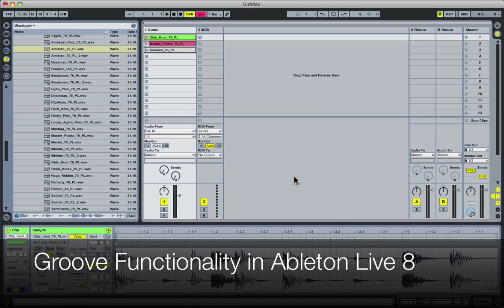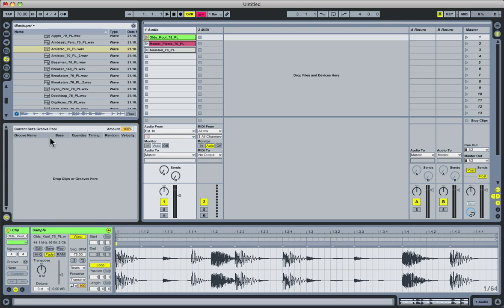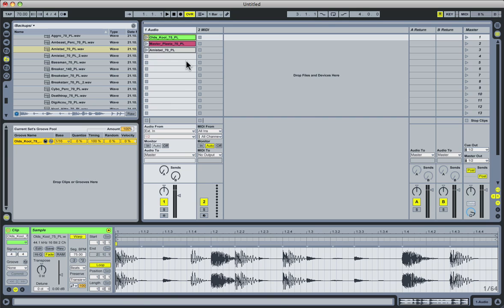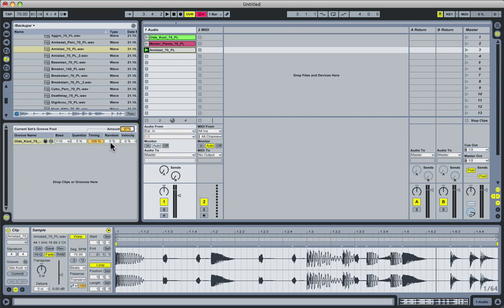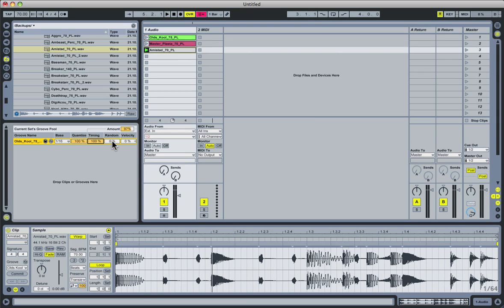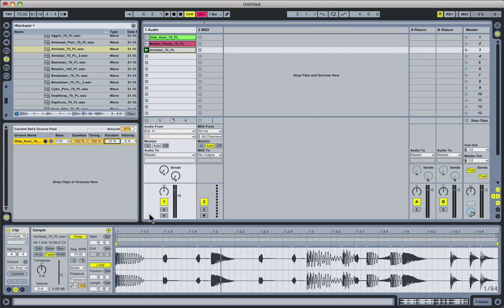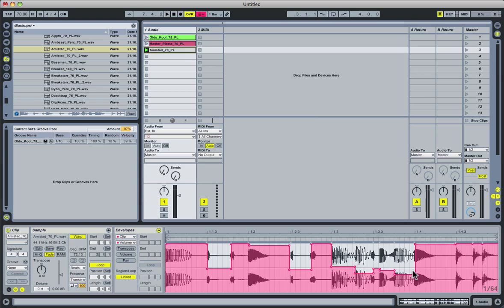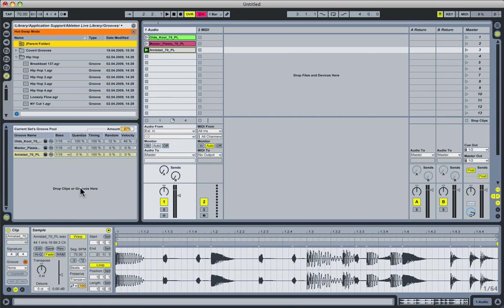Ableton Live Tutorial - Groove, Shuffle & Swing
More tutorials for FL Studio, Garageband, Logic, Reason, Ableton, MPC and more! Start mixing, making music and beats, remixes and more - today!

One thing that Ableton Live was missing prior to Live 8 was Shuffle, or at least, shuffle that really sounded like shuffle! And now it's here! Ableton have announced this new feature which contains comprehensive grooves and should have you tweaking for hours!